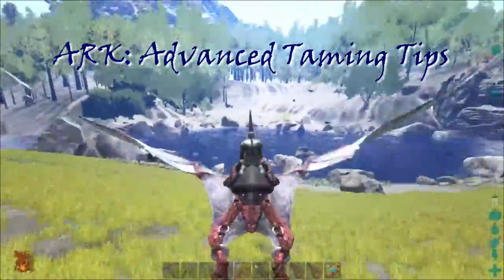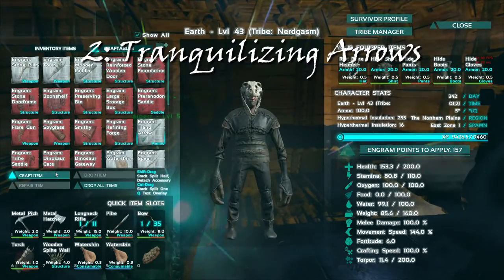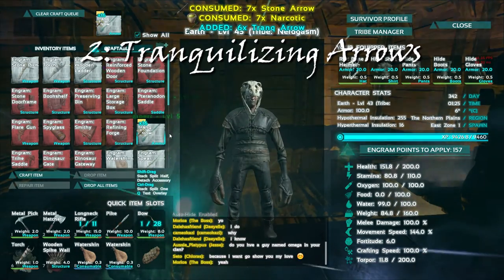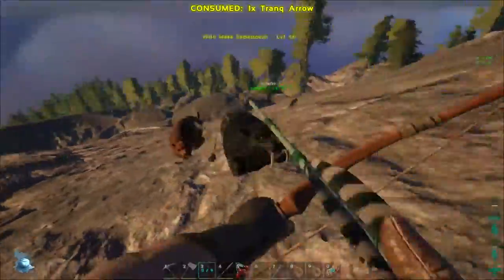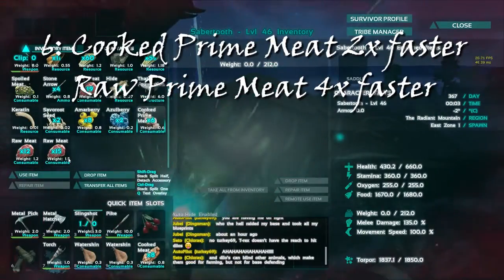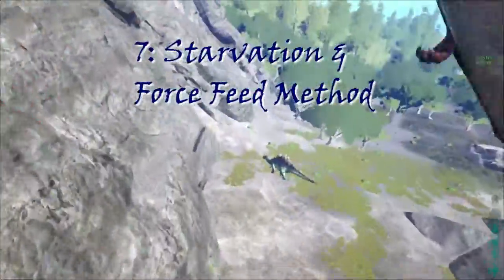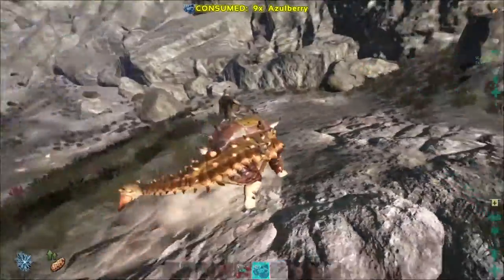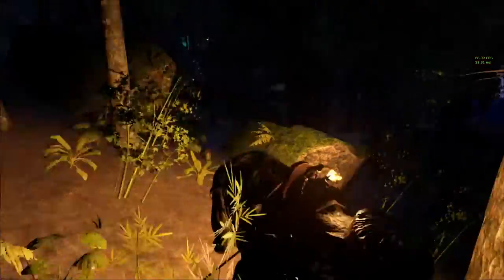ARK - Advanced Taming Tips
Advanced Taming Tips for ARK Survival Evolved. Enjoy!